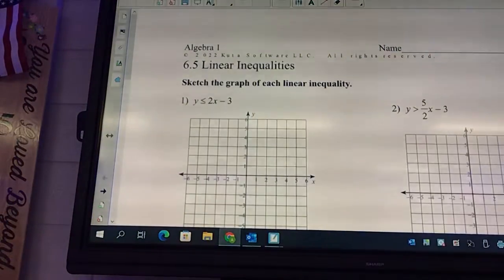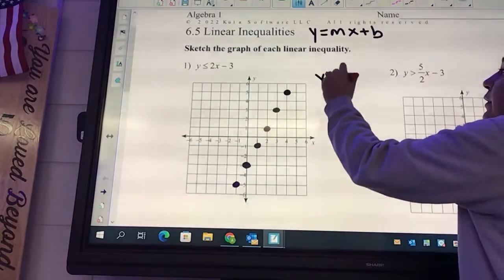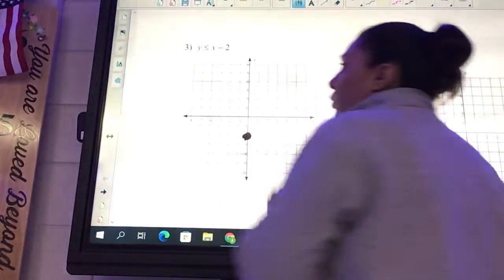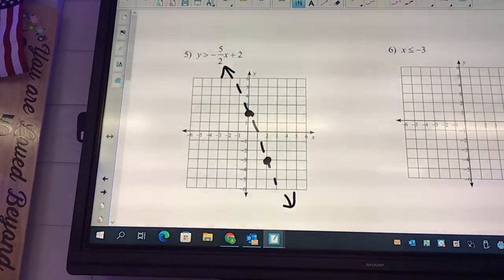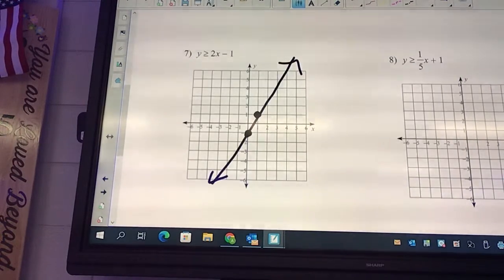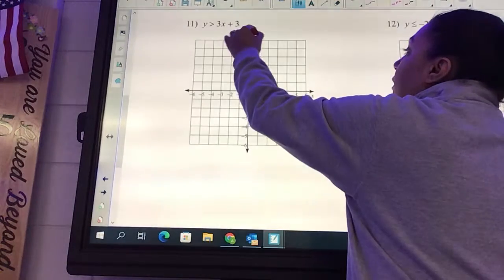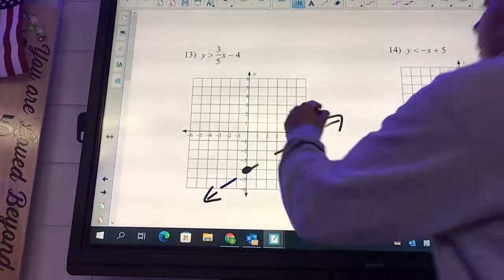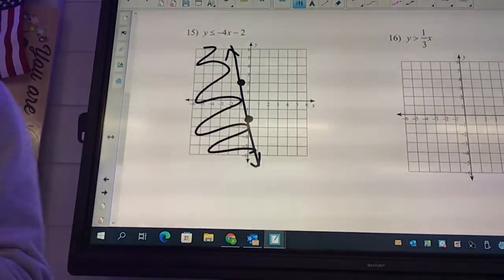6.5 Linear inequalities